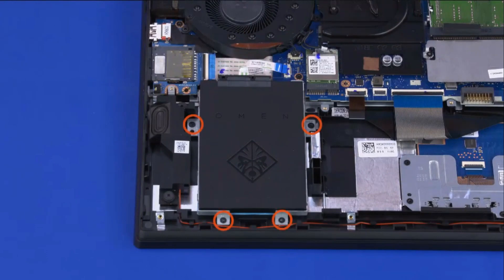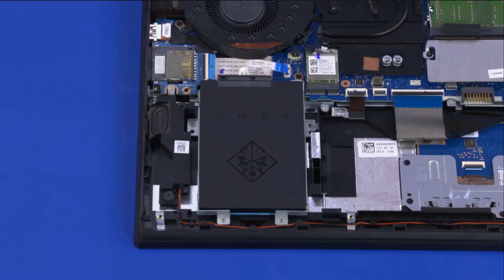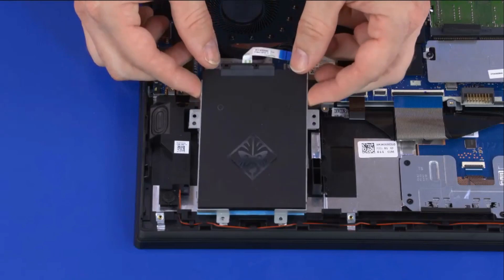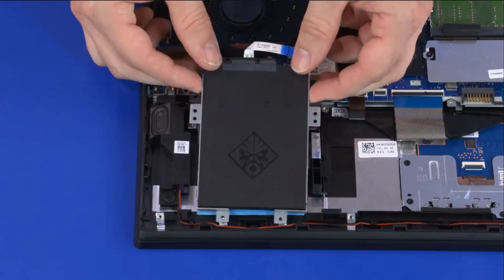How to replace the Hard Disk Drive for OMEN by HP 17-CB Series Gaming Laptop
- Tweezers
- Flashlight (optional)

DISASSEMBLY TIPS.